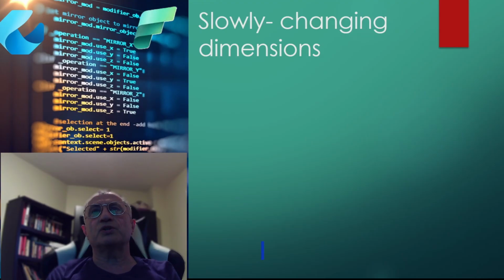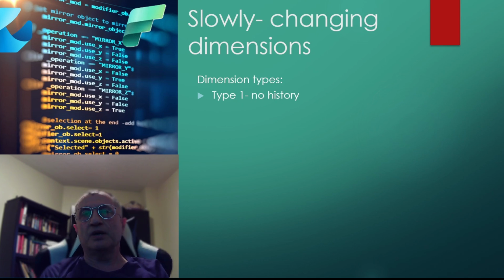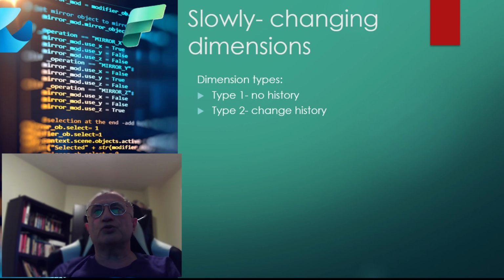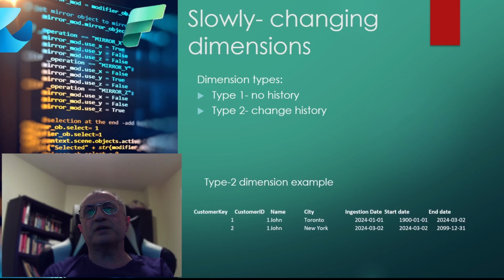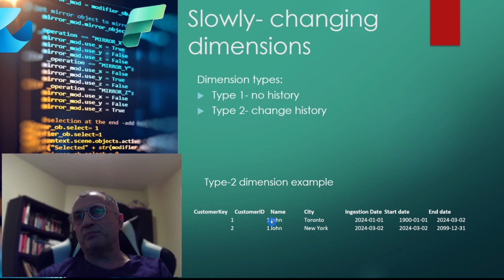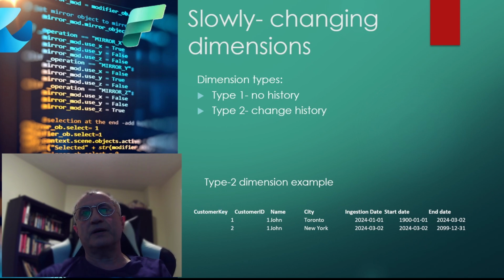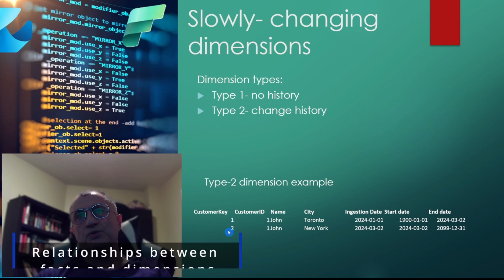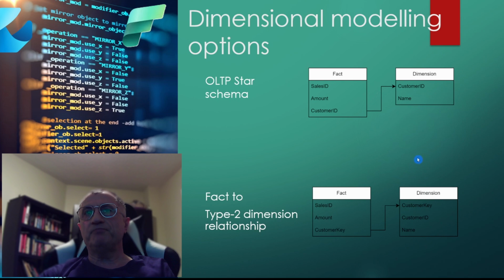Understanding Dimensional Modelling Concepts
In this video, I explain the fundamentals of dimensional modelling according to Kimball's data warehousing methodology.
Chapters:
00:00- Introduction
00:12- What are facts and dimensions?
01:28- Dimension history maintenance and slowly changing dimensions (SCD)
01:40- Overview of SCD Type-2 dimensions
04:14- What are surrogate keys?
04:58- How to build relationships between facts and dimensions?